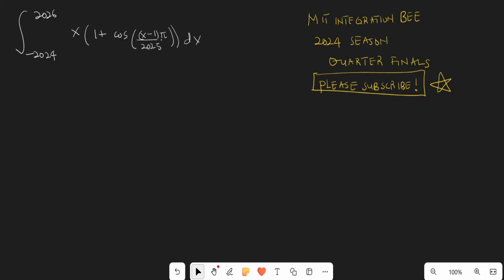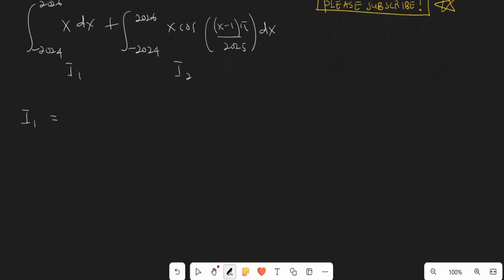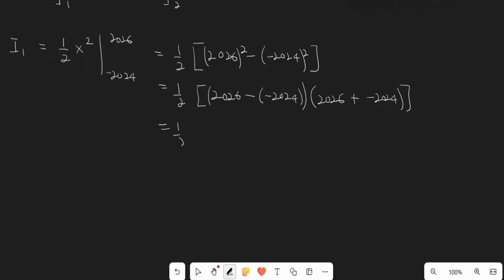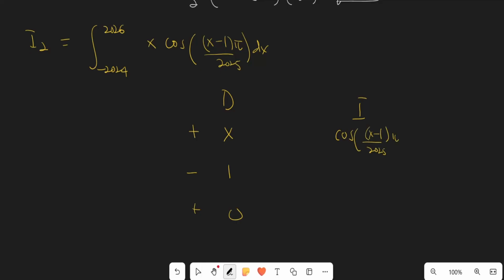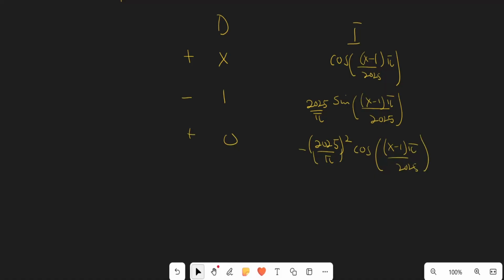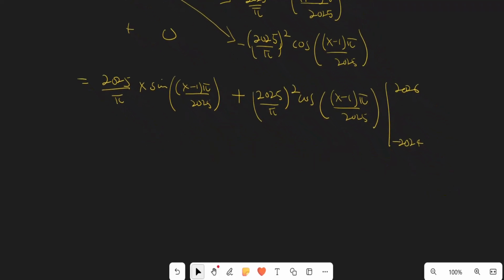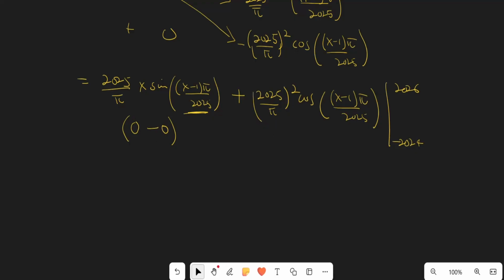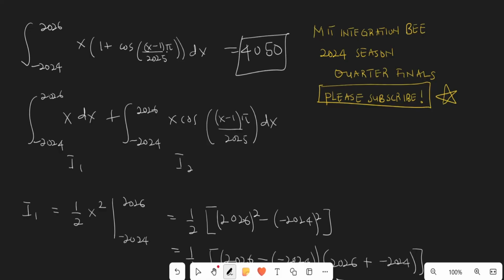MIT Bee 2024 Quarter Finals Integral | Fast Solution Explained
In this video, we solve a challenging MIT Bee 2024 Quarter Finals integral:

Integral of x(1 +cos((x-1)pi/2025)) dx

Watch as we use integration by parts to show why the integral of x*cos((x-1)pi/2025) dx is zero, and that we only need to integrate x.